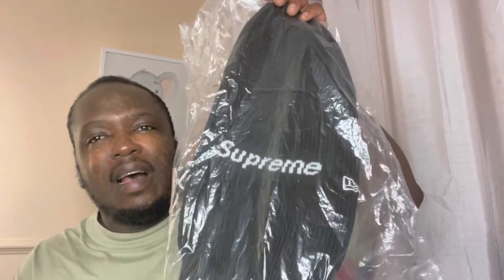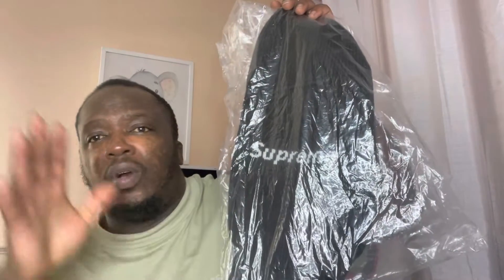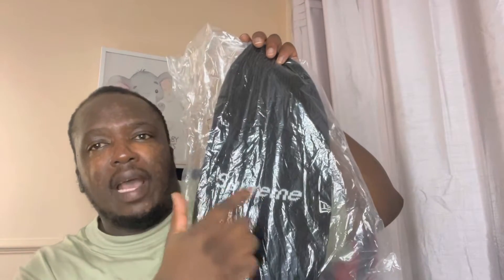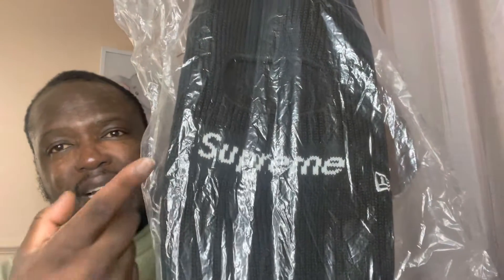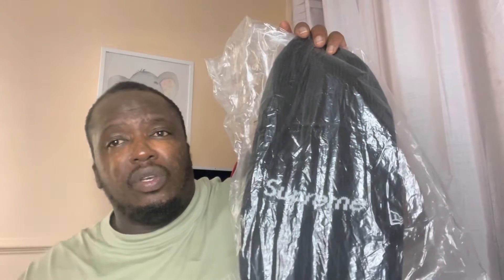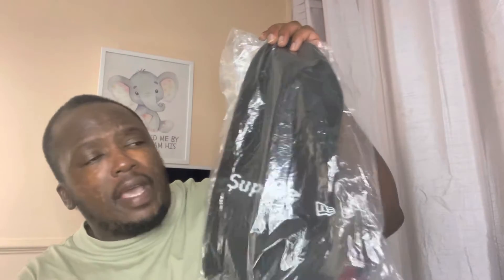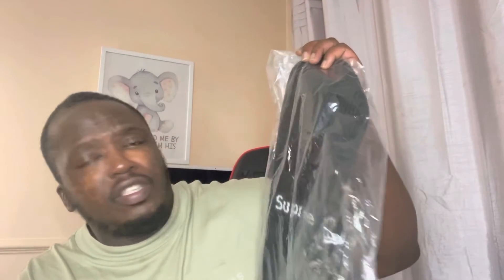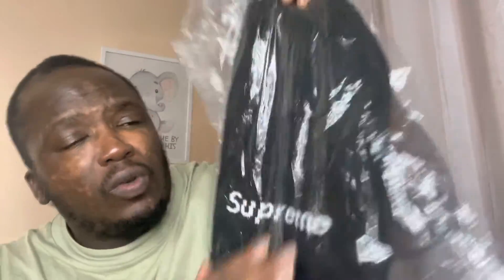Unboxing Supreme x New Era Box Logo Balaclava FW22